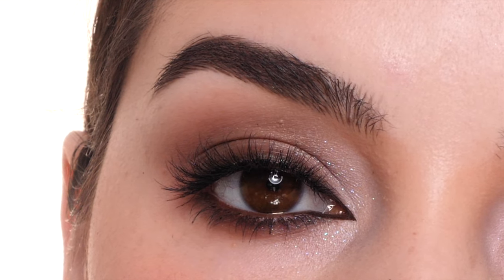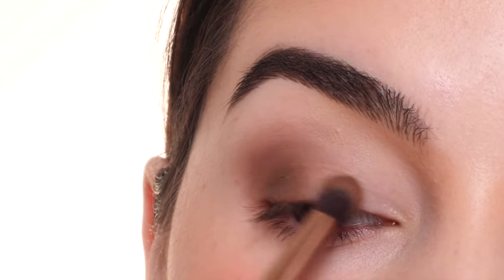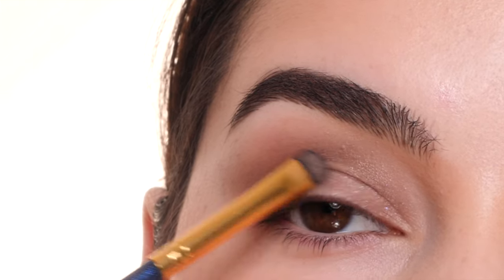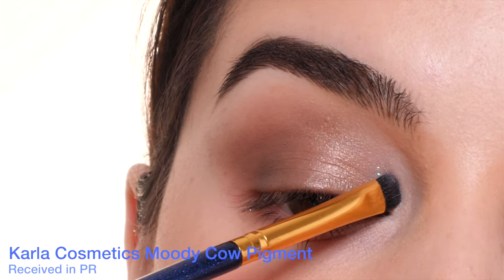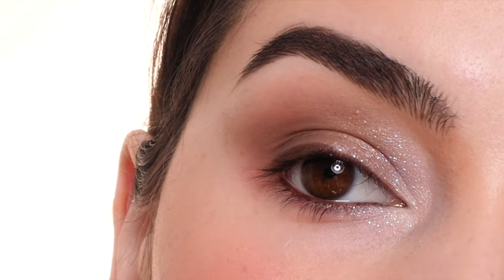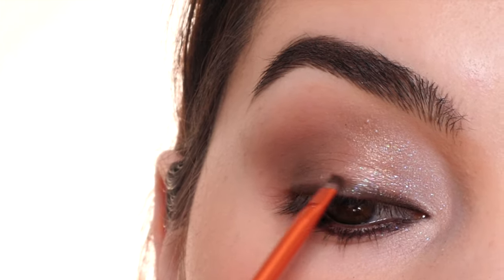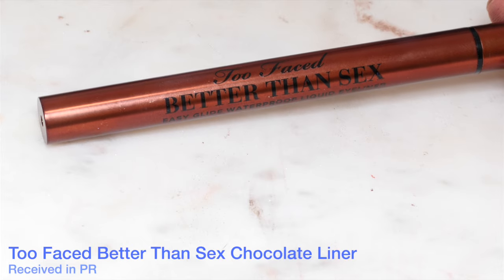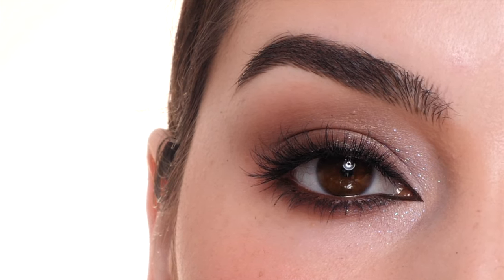How to Apply this Brown Smokey Eyeliner Eyeshadow Look Tutorial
Give this brown smokey eyeliner look a try for your next night out or for a party/event.

*Products were received in PR

Natasha Hy-Glam Concealer*
Patrick Ta Beauty major dimension III palette
Jones Road Beauty just a sec eyeshadow cool taupe*
Morphe h2 brush*
     (no longer available)
Karla Cosmetics moody cow pigment*
Loreal Paris infallible gel liner in brown denim*
Huda Beauty smudge liner brush*
(no longer available)
Too Faced better than se* brown eyeliner*
Too Faced Naturally Better Than S** liner*
Ardell Beauty 424 naked lashes*
Velour Lash Curler*
All opinions in my videos are 100% my own, This video is not sponsored I will always state when the video is or if I have partnered with a brand,